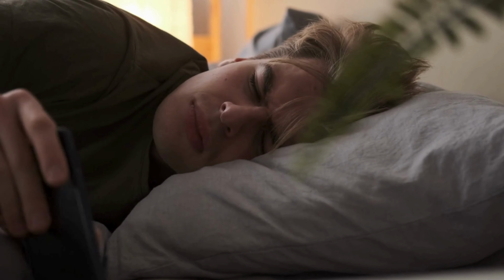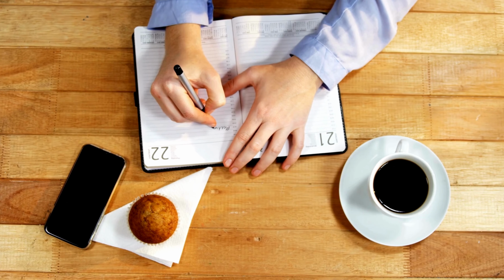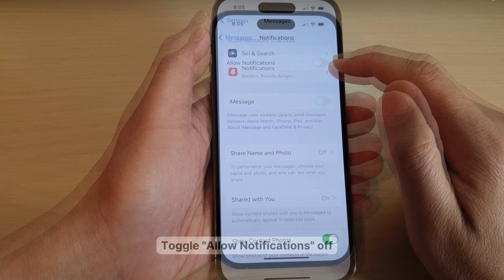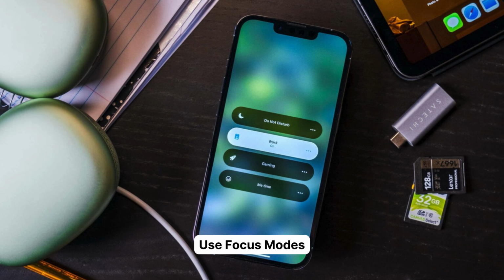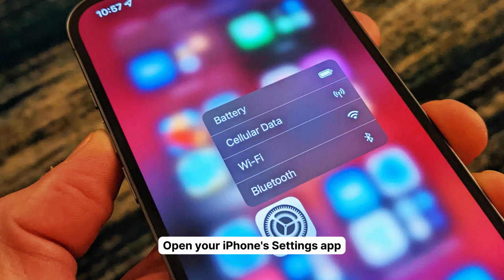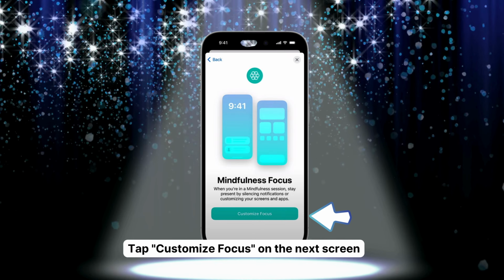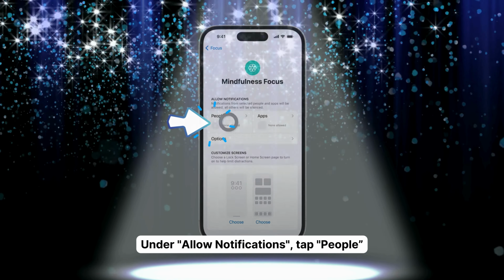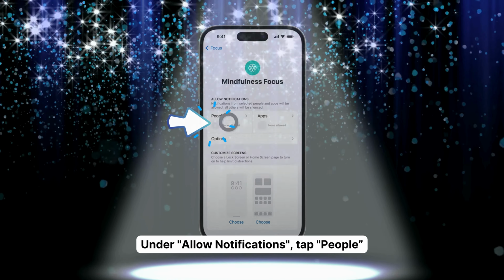How to Silence Text Notifications on iPhone Easily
Today is the day we tackle one of those pesky problems that can really grind your gears, especially when it becomes a routine nuisance. Yes, you got it right, I'm talking about how to silence text notifications on iPhone easily. That incessant pinging sound of notifications can be a real headache, can't it? Especially when you're right in the middle of something important and *ping* *ping* — there you go, a chain of messages pour in. Don't worry, we've all been there!

Whether you're a busy professional, a student studying for exams, or simply someone who values their quiet time, those endless text notifications on your iPhone can swoop in and disturb your peace. And it doesn't help when you're unable to find an effective and quick fix to silence them. It's like having a bunch of little gnomes inside your pocket who seem to have an infinite supply of tiny bells to ring, right?

If you're dealing with this issue on your iPhone 13 Pro Max, iPhone 12 Pro Max, or iPhone 11 Pro Max – or any iPhone, really – you're not alone. Whether it's your iMessage constantly bombarding you with notifications or other apps sending incessant updates, it's no surprise that the constant noise can be a serious distraction. You may be in the middle of a crucial meeting, focusing on a complex task, or maybe you're simply trying to enjoy your cup of coffee in peace. Nevertheless, each notification can pull you away from your focus.

So, how do we solve this? How do we silence these notifications easily and quickly without missing important messages? Is there some focus mode we need to activate? Or a simple turn off button we've been missing all this time? Well, I have the answers to all these questions and more in this video.

We'll dive deep into how to fix this issue, ensuring your iPhone notifications are silenced when you need them to be. This video isn't just a quick "how-to"; it's a comprehensive guide that will walk you through each step of the process. I'll show you how to navigate your way around your iPhone settings, address common issues, and provide foolproof solutions. From the basics of mute and do not disturb settings to the advanced focus mode, we've got every base covered.

Whether you've been trying to fix notifications silenced iMessage or dealing with notifications silenced on your iPhone 13 Pro Max, this video is for you. To get the full scoop, don't forget to watch the complete video. Join me as we explore the reliable methods to silence your iPhone notifications effectively and take back your peace!

We're all here to learn and share, so don't be shy. Let's get started, shall we?

Remember, 4RIL is your go-to hub for all things tech, especially when it comes to making your digital life a little bit easier. Let's turn off those disruptions and dial up the productivity together.